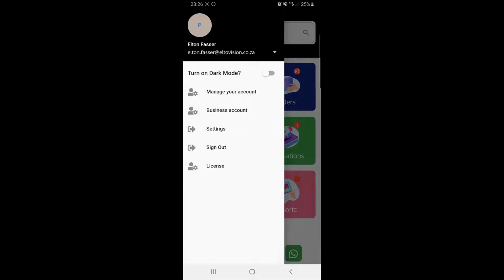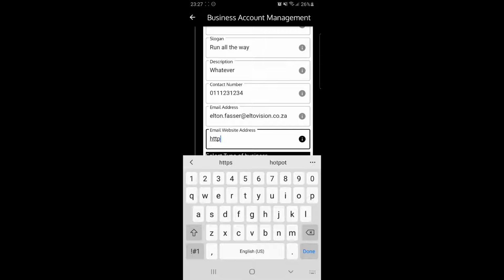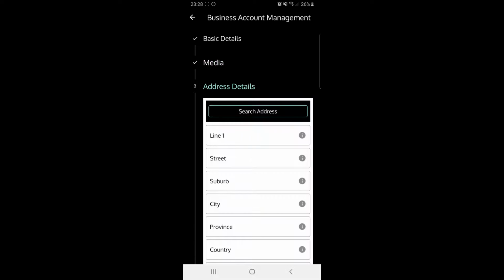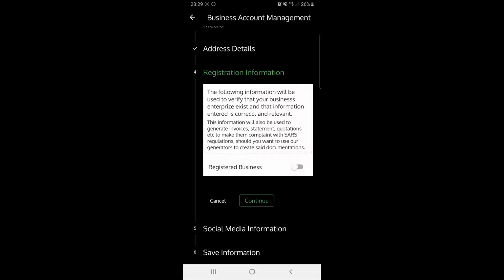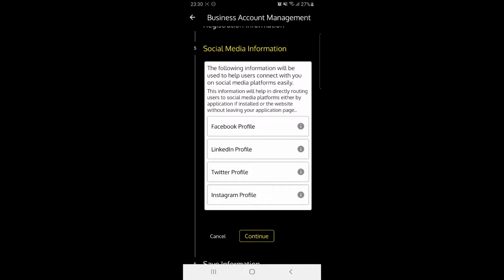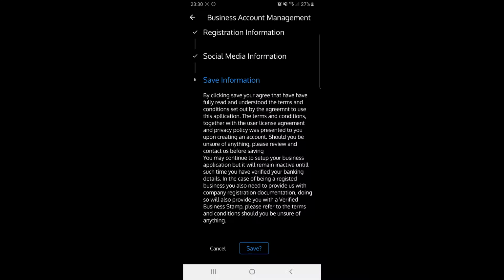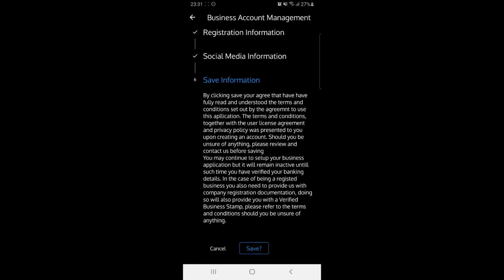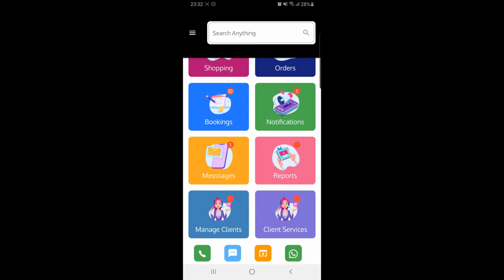Fassernate Application Tutorials. Video 2 - Create a Business Account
This is the second video in a series that will guide you how to use the application. In the second video it takes you through the steps to create a business account. A business account is needed to create an online shop or business.